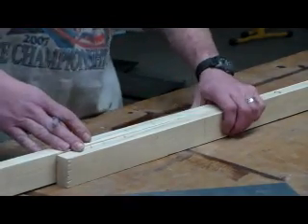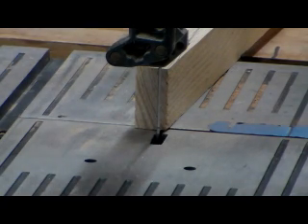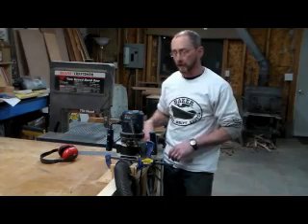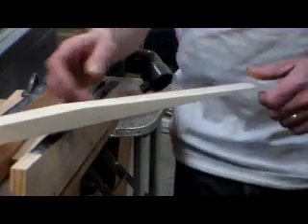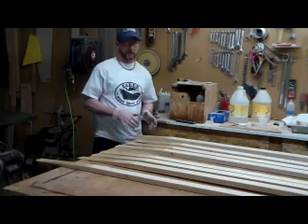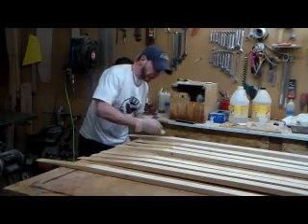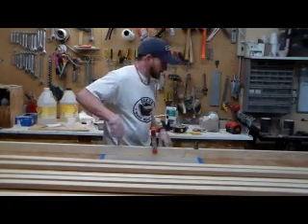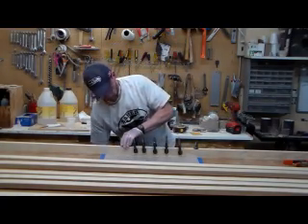Scarfing Gunnels for a Wood Drift Boat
This is the first in a line of instructional videos I will be making for the 17x54 wood drift boat plans available from my This is my first one, hopefully they will get better.